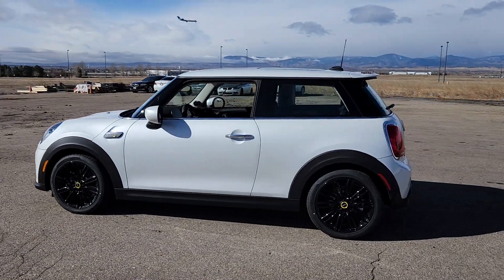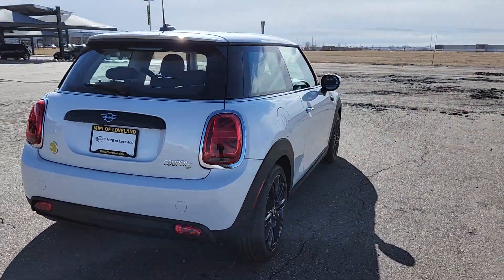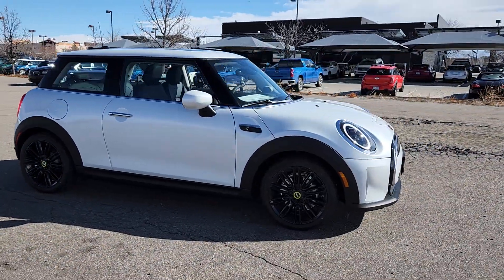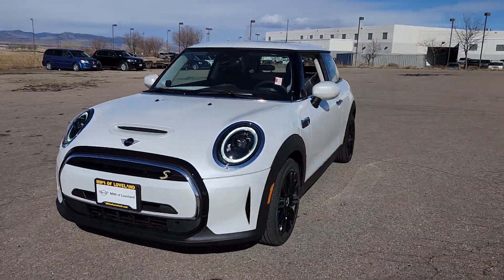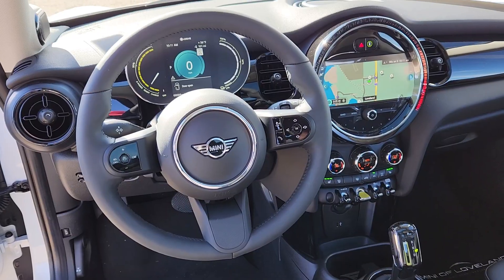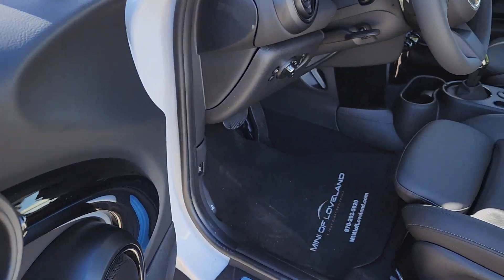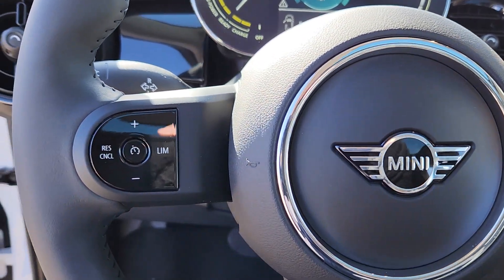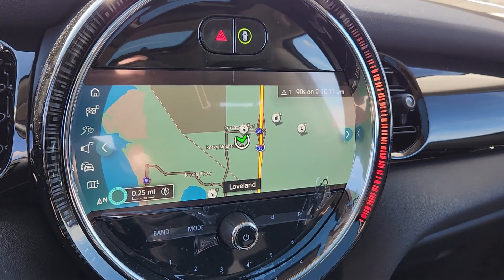2024 MINI Cooper_SE_Electric CO Loveland, Fort Collins, Longmont, Denver, Greeley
New 2024 MINI Cooper_SE_Electric  available at BMW of Loveland located in 4150 Byrd Drive, Loveland, CO, 80538. Servicing the Loveland, Fort Collins, Longmont, Denver, Greeley area.
Please mention the stock R2V84938 when you contact the dealership for this vehicle.

Can you see yourself in the  2024  MINI Hardtop. Indulge your passion for genuine motorsport exhilaration in this Mini Cooper Hardtop. A perfect blend of iconic retro style, razor-sharp handling, and zesty performance brings inspiration and pure delight to every drive. The following are some of this vehicles highlighted options: Heated Steering Wheel
, Apple Carplay®/Android Auto®, Panoramic Roof, Keyless Entry, Moonroof, Navigation System, Back-Up Camera, Premium Sound System, Heated Mirrors, Fog Lamps. You deserve the fun that comes standard with this  Mini Cooper Hardtop. Our team will give you an outstanding test drive experience. Stop in today!